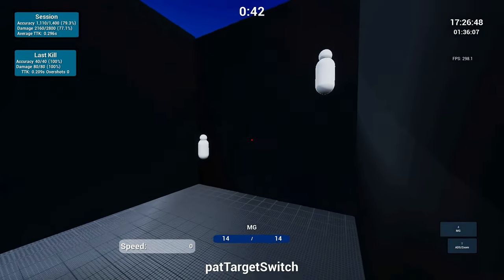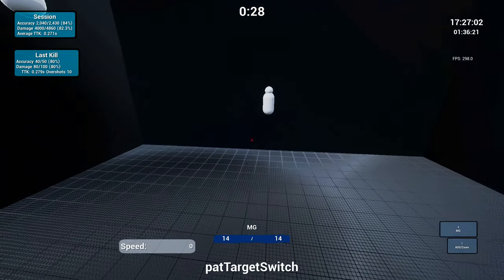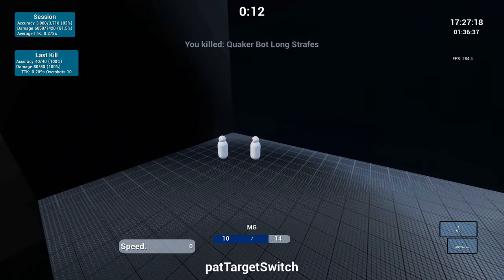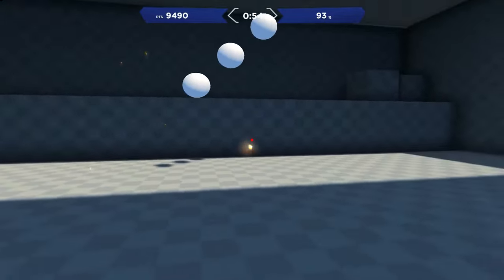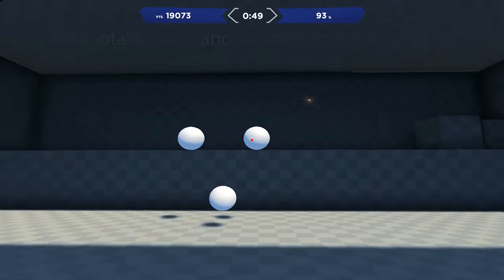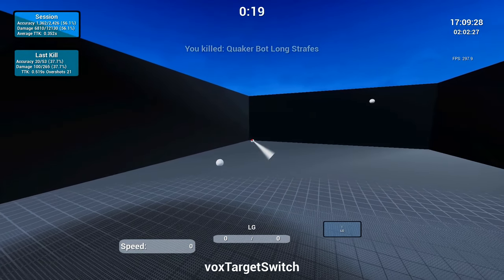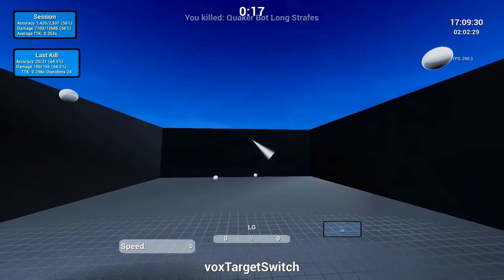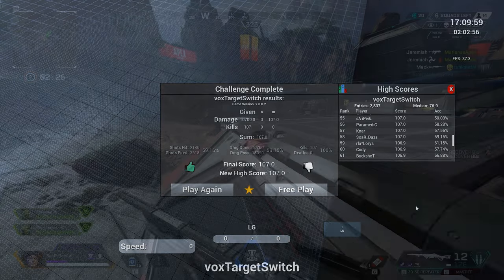Aim Lab vs Kovaak - Which is better?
Aim Lab vs Kovaaks - Which is better? This is a high level breakdown when deciding which one to utilize for the FIRST time. Obviously things changes as you delve down the rabbit hole of aim training!

Timestamps:

00:00 Introduction Aim Lab vs Kovaak
01:00 Aim Lab Pros & Cons + Quick Breakdown
02:36 Kovaak Pros & Cons + Quick Breakdown
05:02 Aim vs Kovaak Further Breakdown & Thoughts

♫ Music
SNES Water World OST